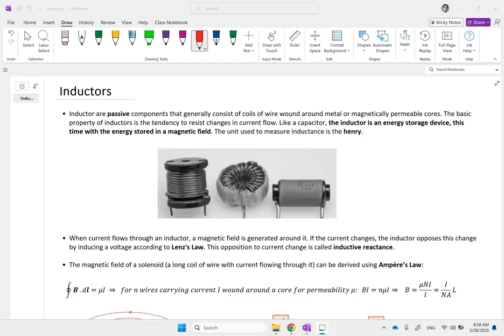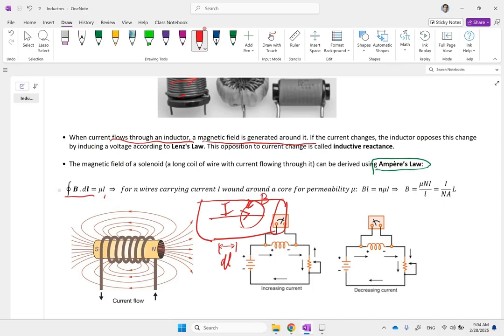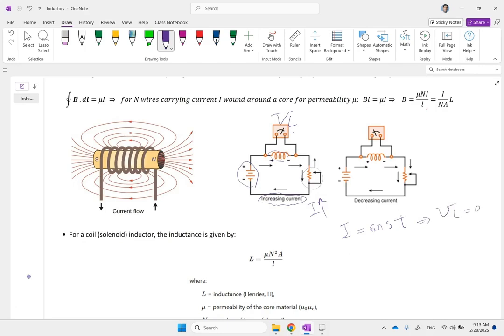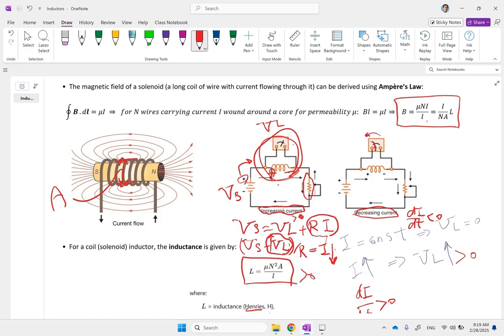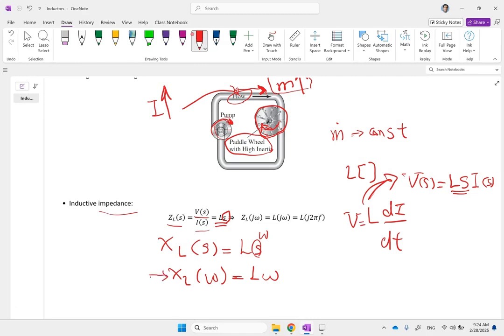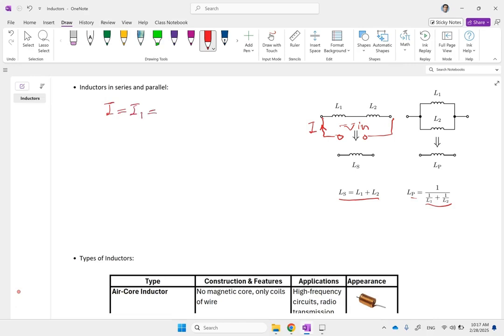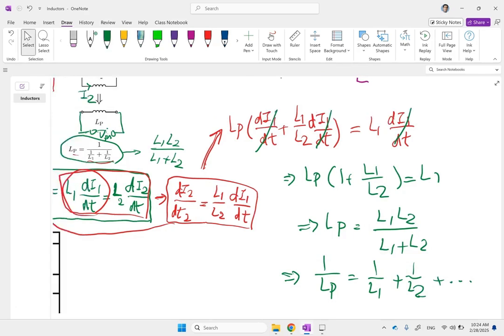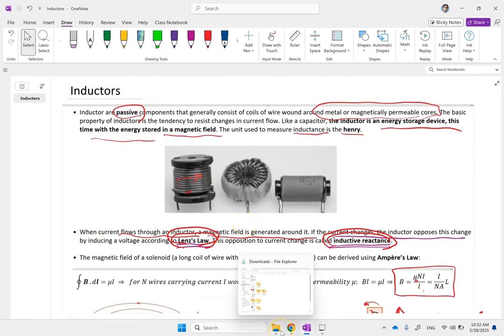Inductors: All You Need to Know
Inductors types, applications, formulas, reactance, and magnetic field are all discussed in this video.